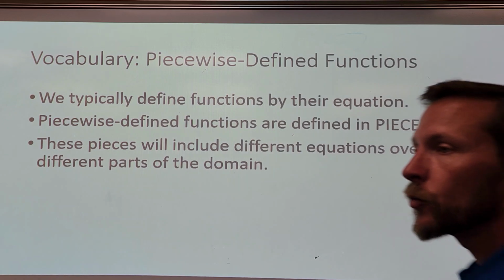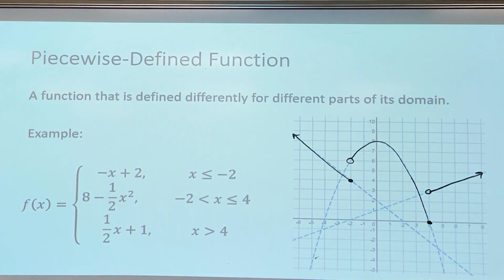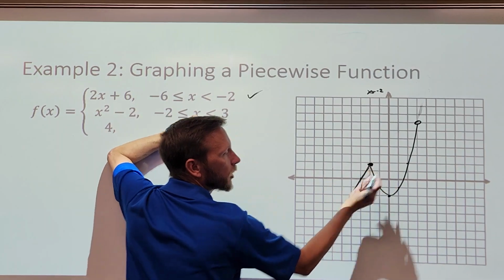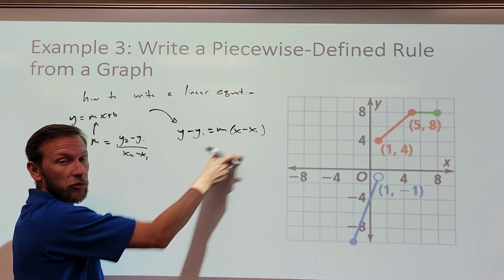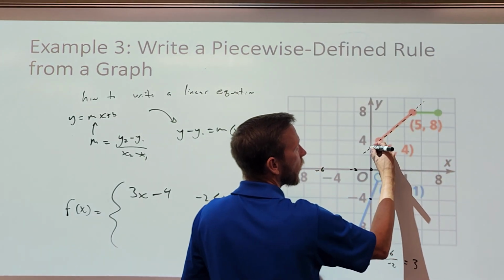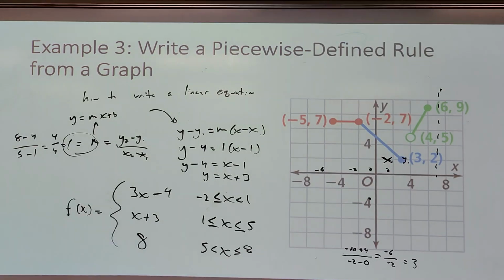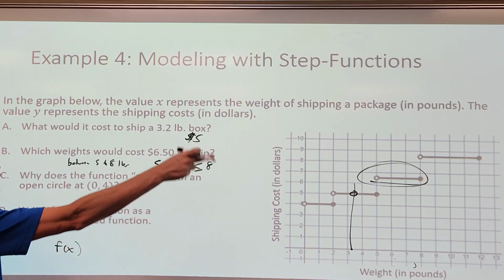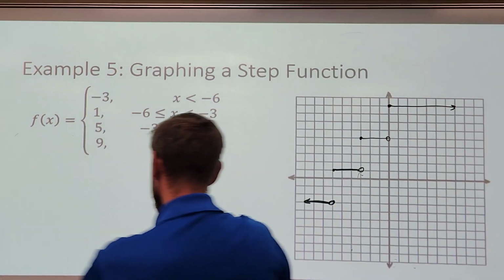Alg2 Lesson 1-3: Piecewise-Defined Functions